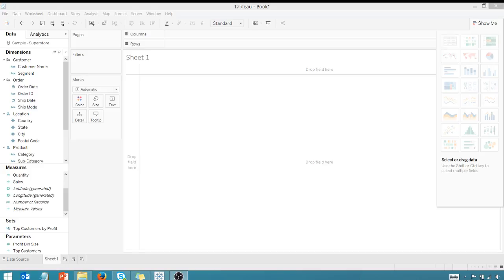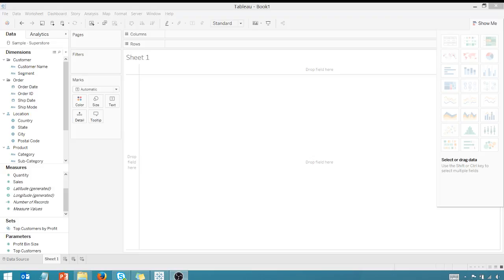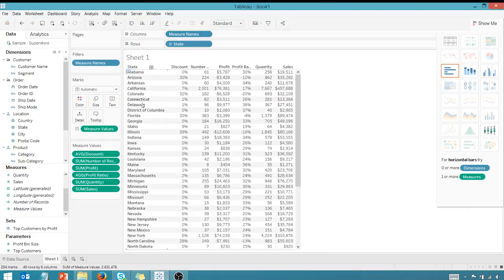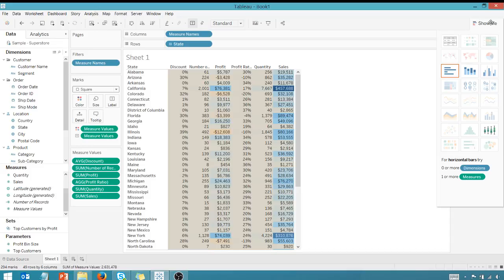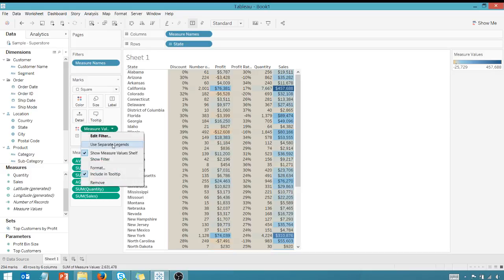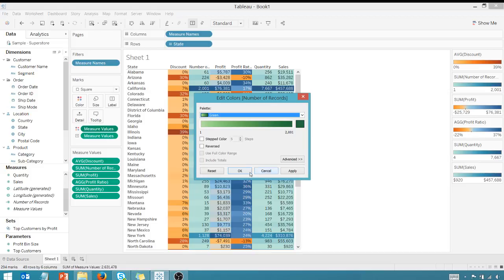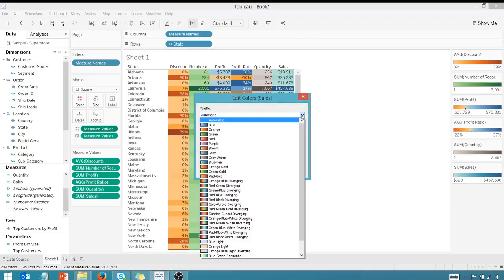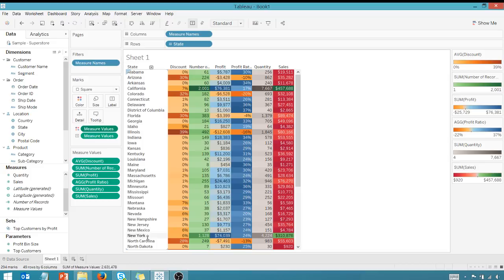Use Separate Legends in Tableau (Distinct Column Coloring)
Learn a handy tip for Tableau 10.2 and above. Learn to create an individual color legend for each measure in the view and then assign a different color palette to each column.

Tableau Public ►Search for "Anthony B. Smoak"